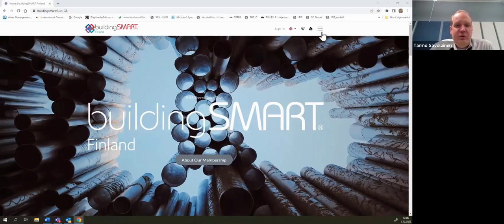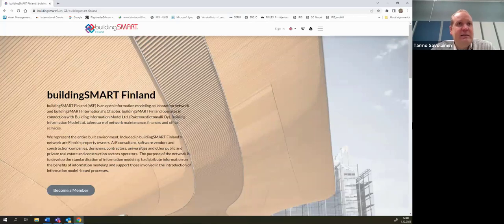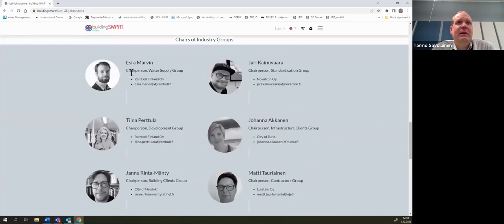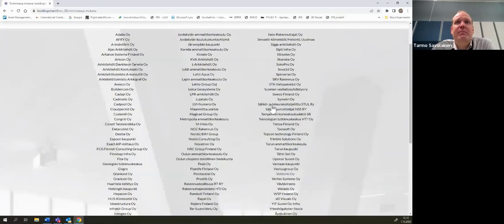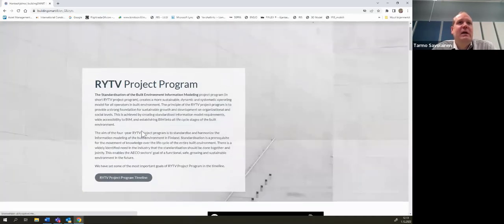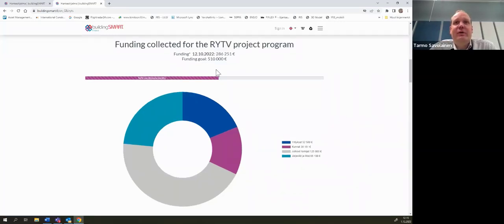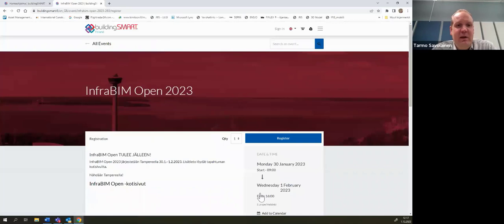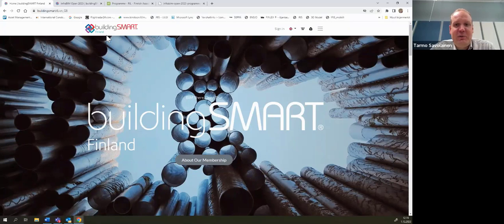Finland chapter update - December 2022